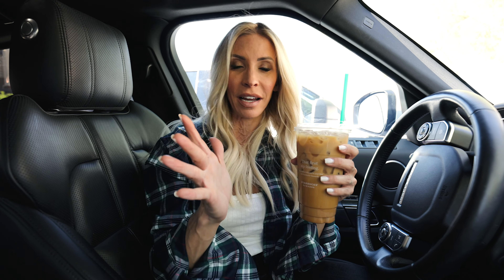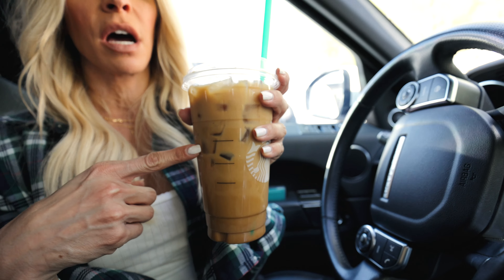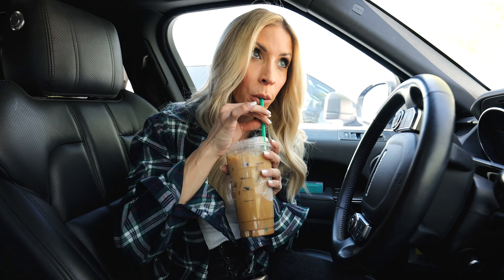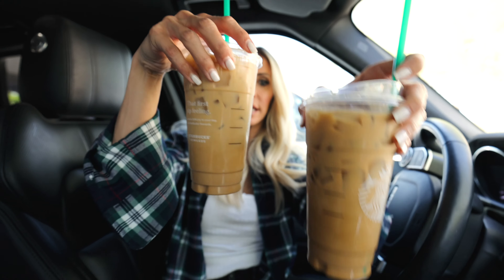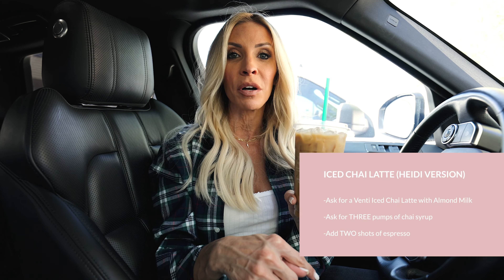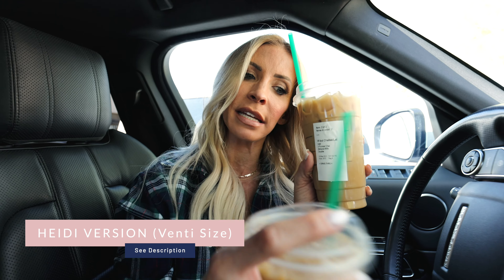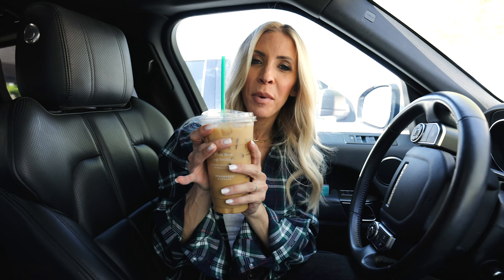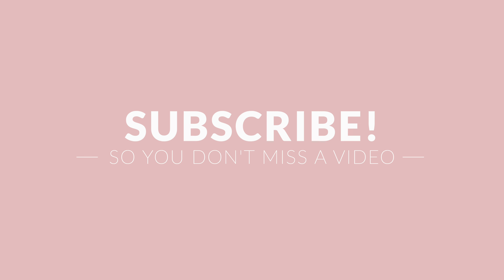Starbucks Healthy Drink Swap: Dirty Iced Chai Latte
A Starbucks chai latte just seems like an innocent cup of tea/coffee until you realize it has as much sugar as a large coke! That's right, you're basically drinking soda for breakfast. Have no fear because I'm back at it creating a healthy Starbucks swap for you chai tea latte lovers out there.

Nutrition info for this drink: 165 calories, 4g fat, 27g carbs, 2g protein